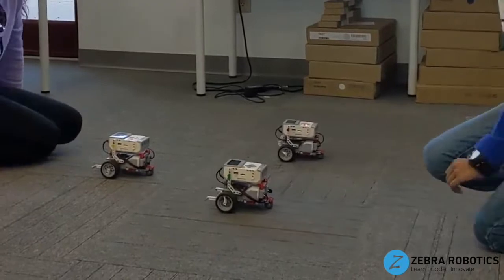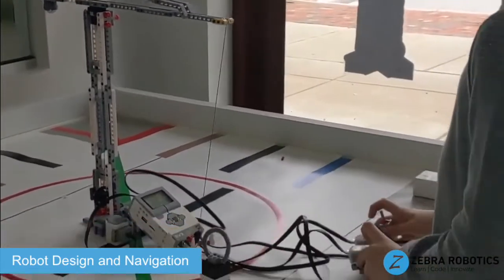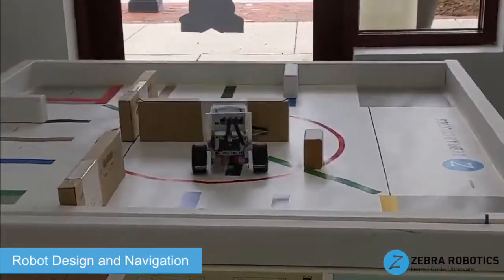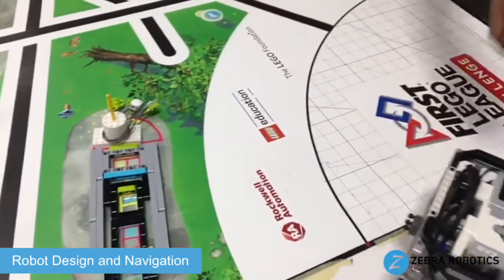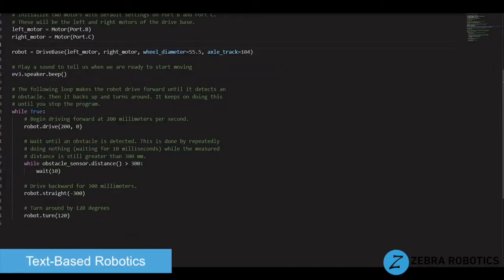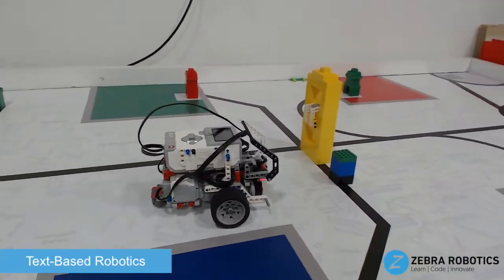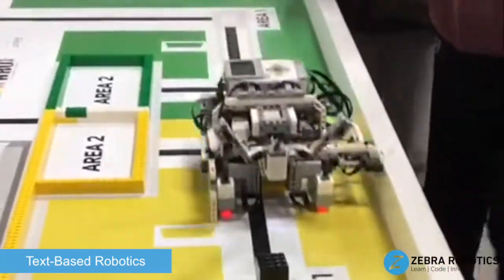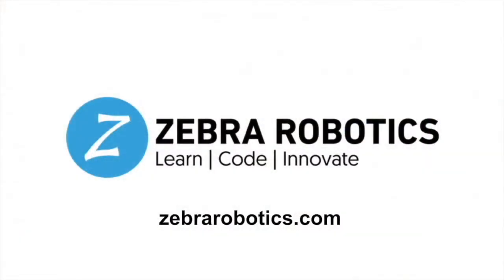Robotics Middle School Courses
Robotics involves the introduction of both programming and building concepts. While concepts learned by students vary by course, all incorporate electromechanical concepts, such as gears, axles, and motor control and programming concepts with an emphasis on autonomous functionality.